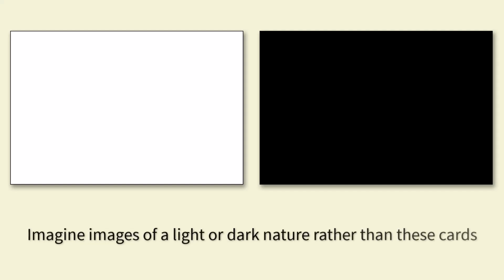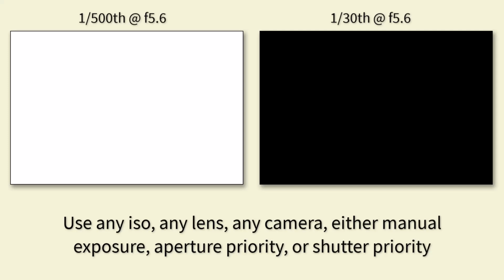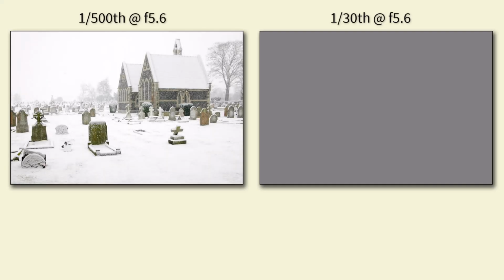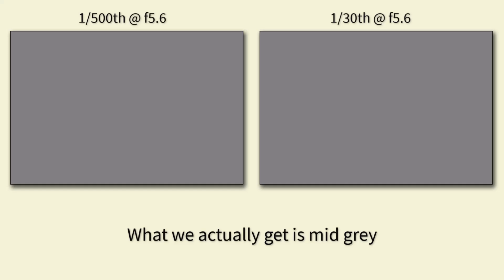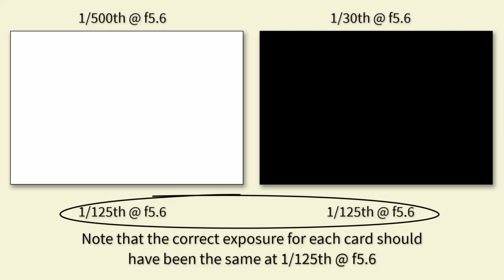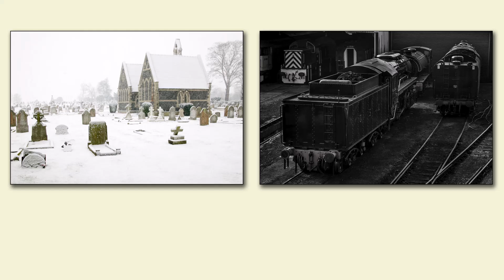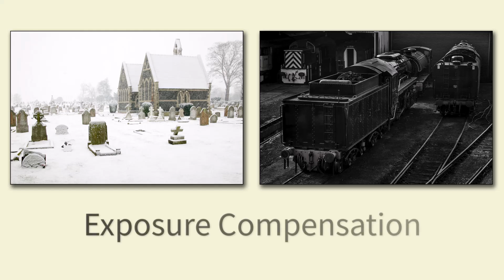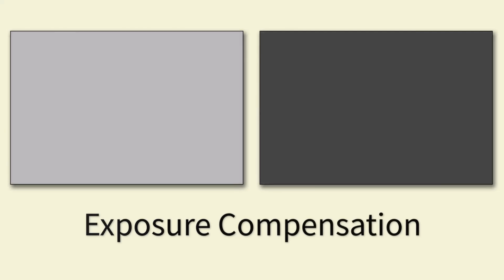059 Photoshop for Amateur Photographers - Exposure - It’s effect on Editing